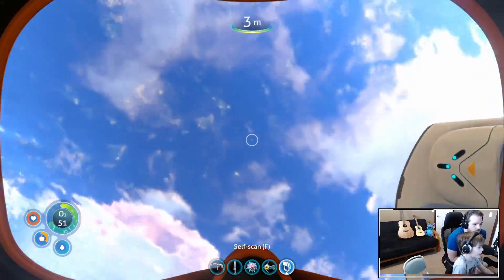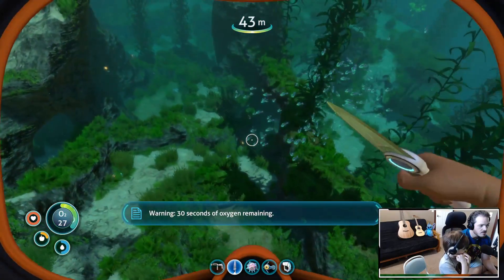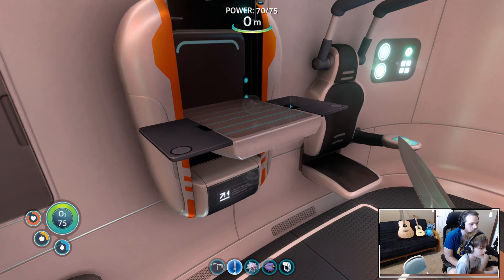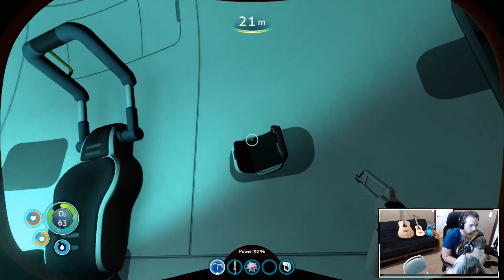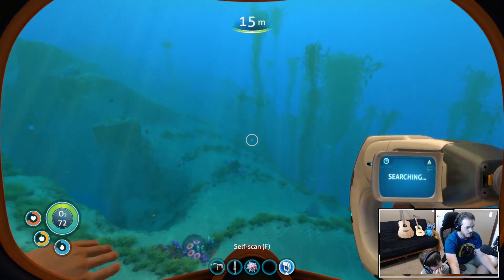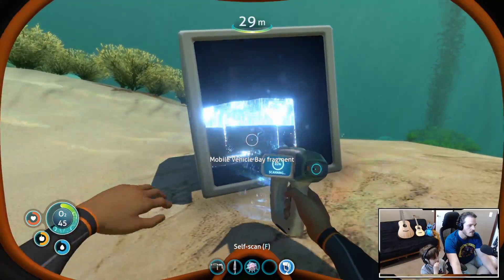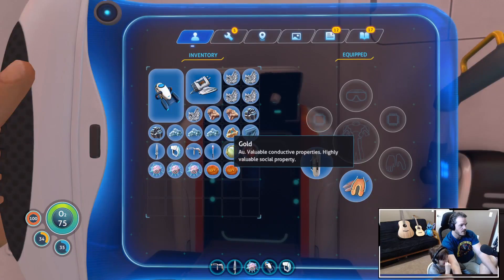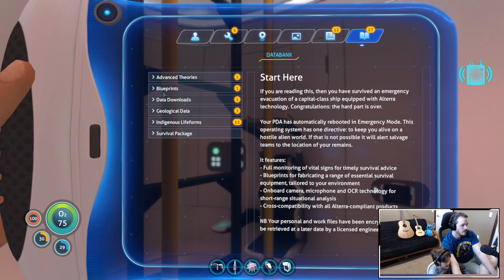Harrison Plays: Subnautica Part 5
Harrison and his dad play Subnautica. We got 2 vehicles.